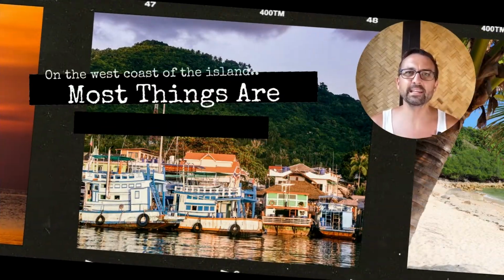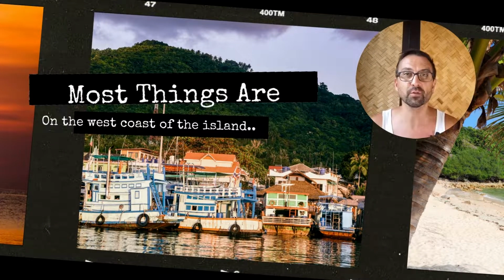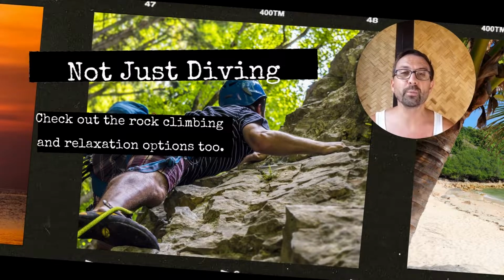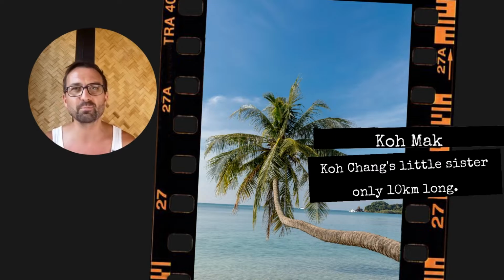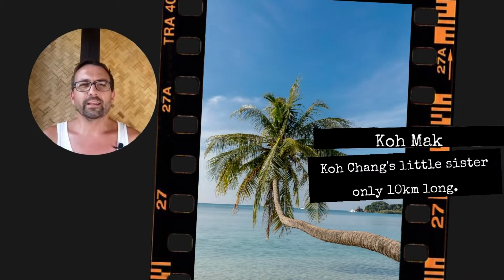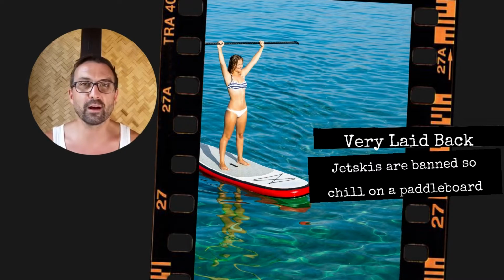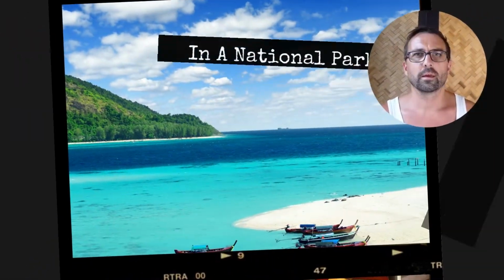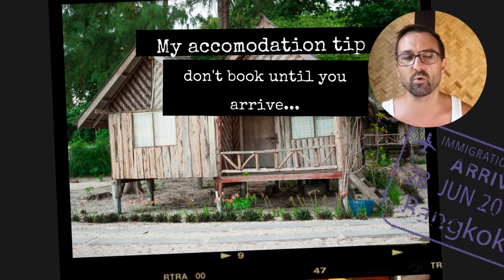Thailand Islands Review 🇹🇭 These 3 Thailand Islands Will Leave You Breathless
Welcome to paradise.  The 3 islands I talk about in this Thailand Islands Review will literally blow your socks off.

Not your normal tourist haunts.  I'll talk you through what's great about these islands and a rough guide on how to get there and i'll even add in a little tip for accommodation when visiting a Thai island that'll make your trip that little bit better.